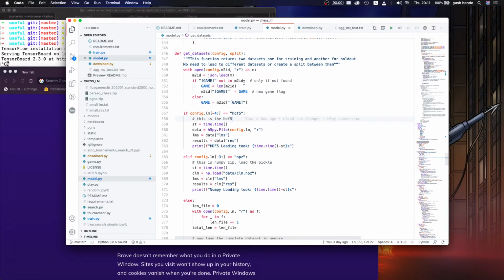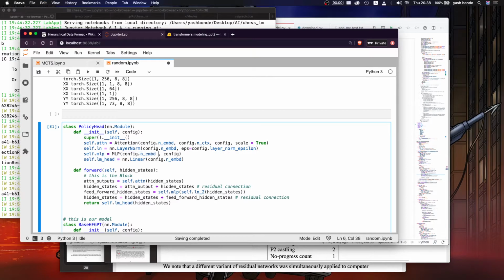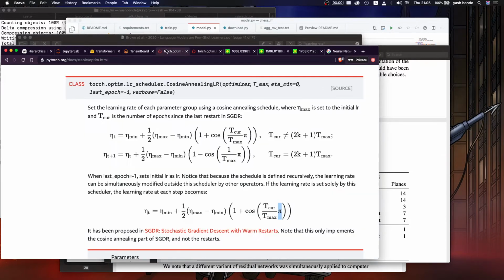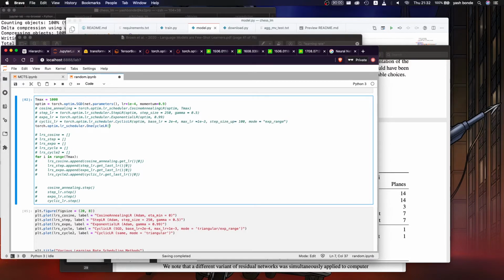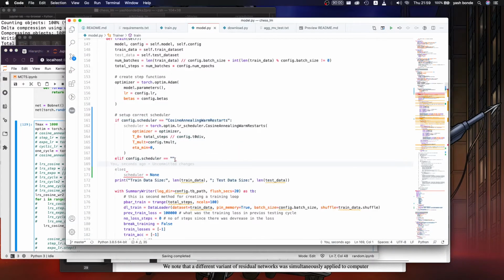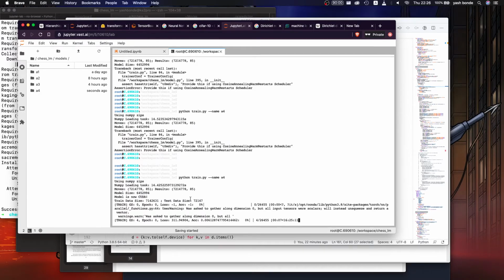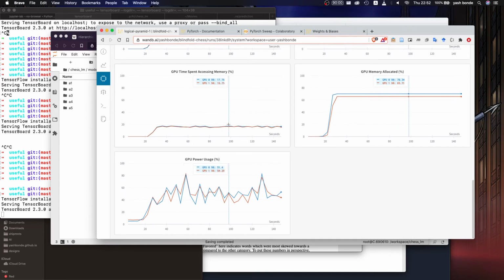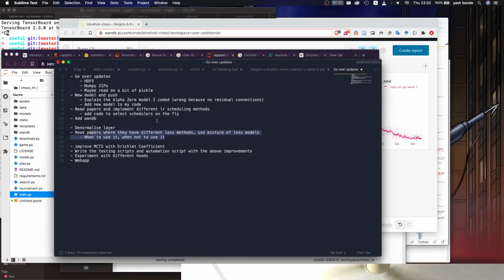Blindfold Chess AI | Coding Stream | Part - 5 (New Model + Reading + W&B Magic)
In this super long long video I go over training a new model, read a bunch of papers and visualise different learning rate scheduling methods, add those to code. And finally end with utilising the full power of GPUs and improved logging by connecting to Weights and Biases.

00:00 Intro
00:23 Updates
11:38 Comparing Architecture of AlphaZero and new Model
34:24 Recent Runs
42:02 Learning Learning Rate Scheduling
54:54 Coding for Visualisation
1:26:00 Visualisations coming together
1:30:00 Break
1:37:07 Add findings to code
1:50:00 Paper Reading
2:08:00 Train model on cloud
2:28:00 Adding W&B
2:53:00 Pump up batch size
3:08:26 Goodbye